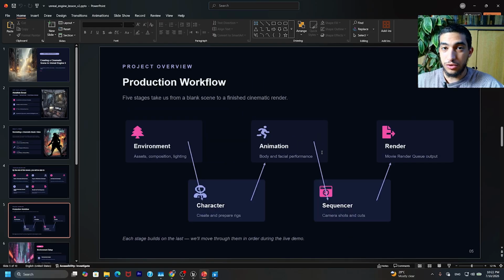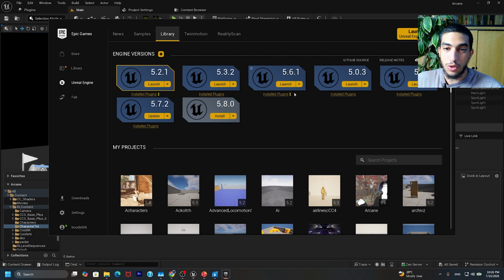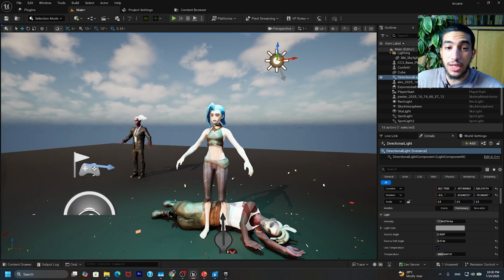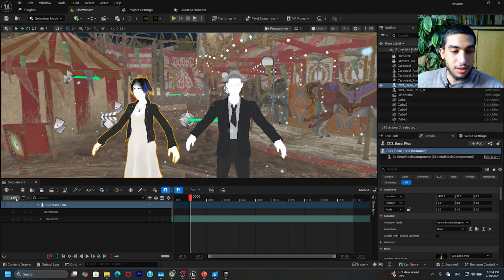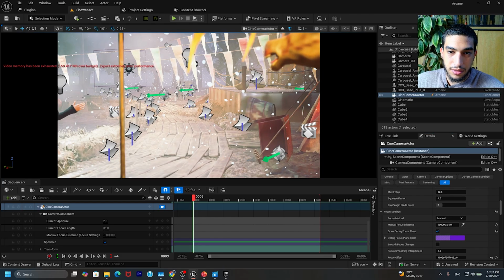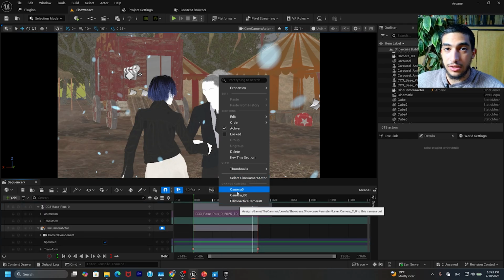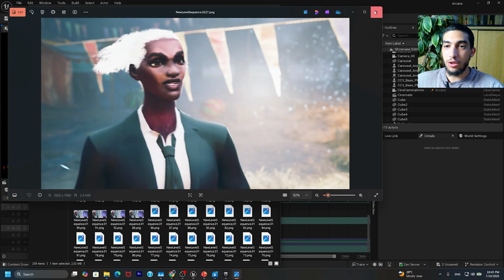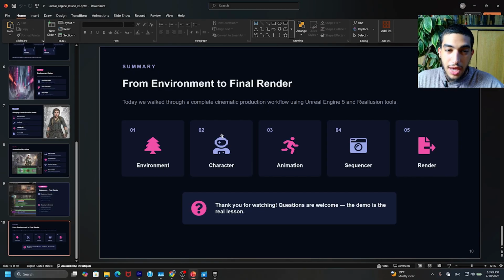Unreal Engine 5 Character Animation Workflow - From Rigging to Rendering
Master Unreal Engine animation workflows by following this step-by-step character creation guide. Learn how to bridge the gap between initial modeling and final render.

This tutorial covers the entire character pipeline within Unreal Engine. Whether you are a beginner or looking to refine your technical approach, this guide breaks down the essential stages of character rigging, animation sequencing, and final scene rendering. You will see exactly how to navigate the software interface to achieve professional-grade results.

By following this character rigging tutorial, you will gain the skills to manage complex character assets efficiently. We focus on practical application, ensuring you understand how to implement character modeling techniques alongside animation sequencing tools to build complete, polished scenes. This walkthrough is designed for artists who want to streamline their 3D character rendering process without unnecessary complexity.